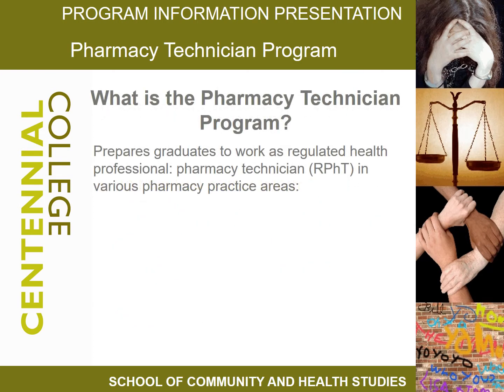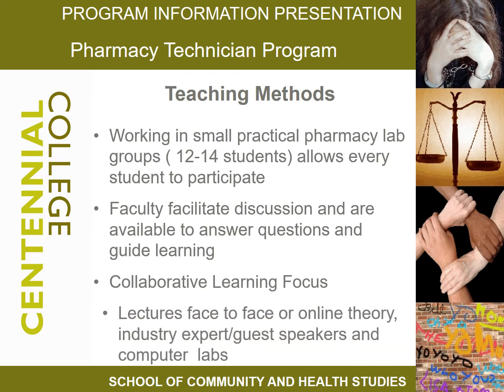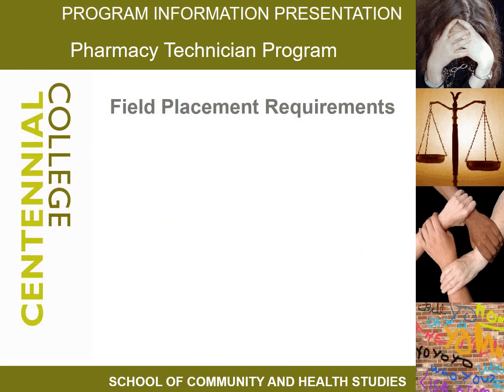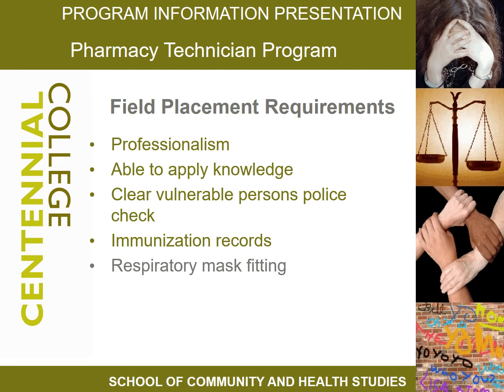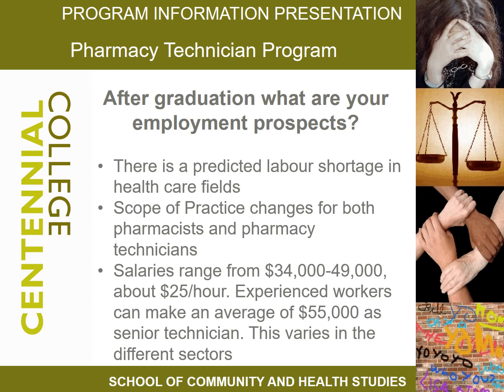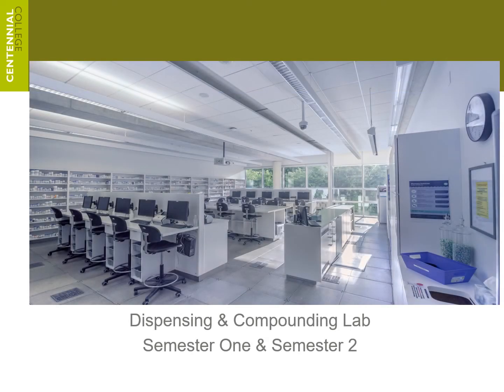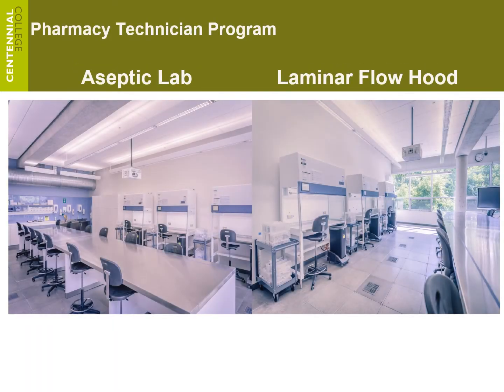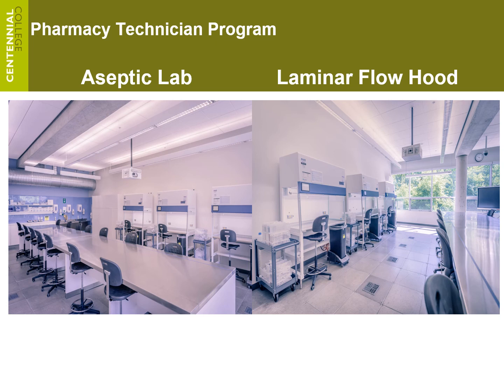5850 Pharmacy Technician Virtual Open House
5850 Pharmacy Technician Virtual Open House